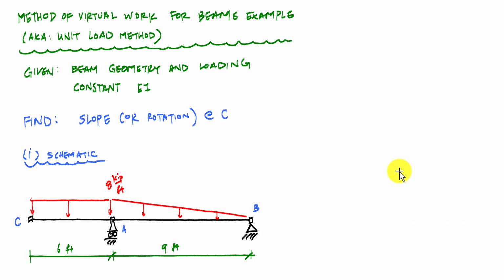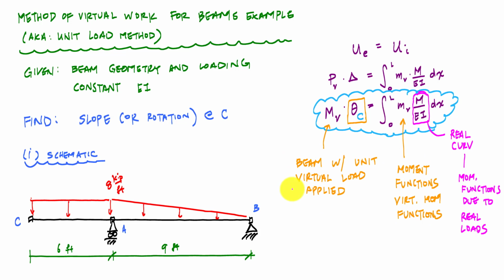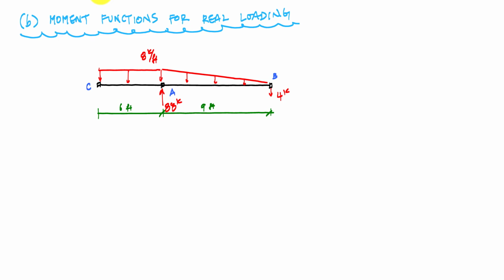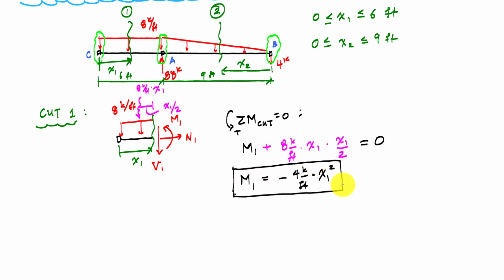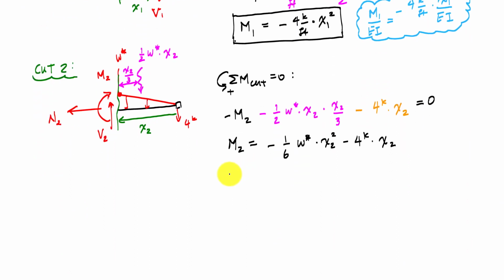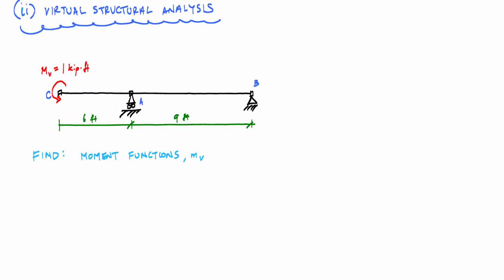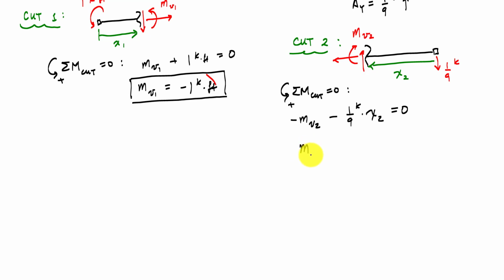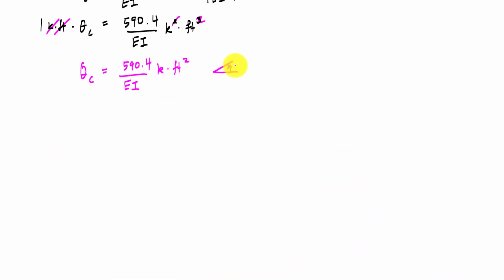Unit Load Method (Virtual Work) for Beam Slope or Rotation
This video will show you how to apply the unit load method or virtual work method to determine the slope on a beam.
0:00 What's up?
0:44 Review of Unit Load Method or Virtual Work Method
2:07 Overview of the problem solving process
3:45  "Real" Structural Analysis - finding curvature functions
           i) support reactions (4:12)
          ii) moment and curvature functions (6:15)
15:12 Recap of the overall process
15:50  "Virtual" Structural analysis - finding virtual moment functions
           i) Applying virtual moment
           ii) Determining virtual moment functions (16:30)
21:30  Recap of where we are in the process
22:00  Apply PVW and solve
22:42  Plug and chug
24:28  Magnitude and direction of rotation or slope at C